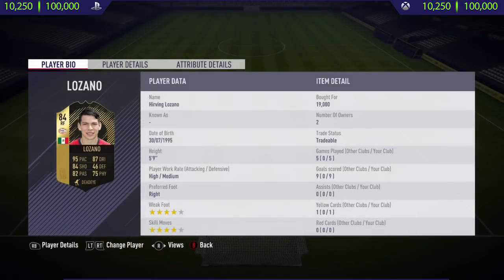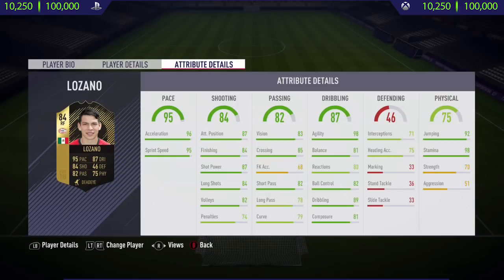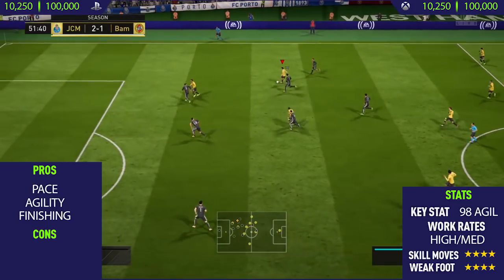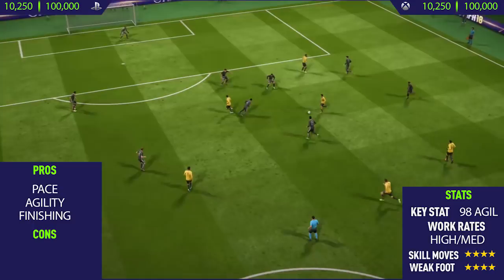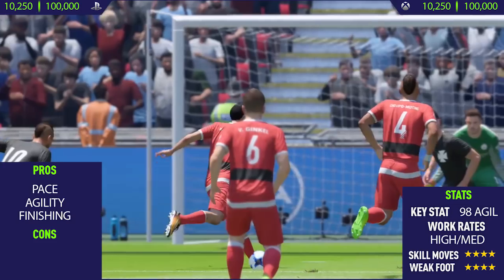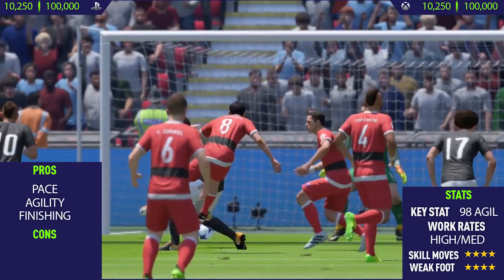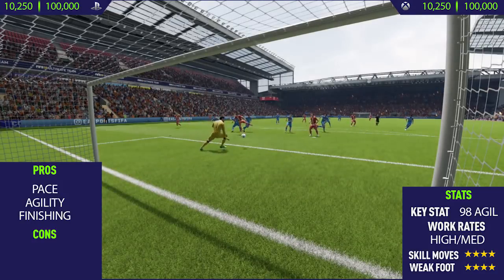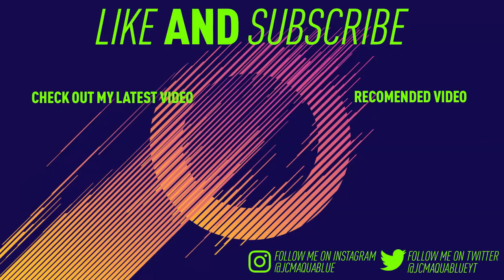FIFA 18: SIF Lozano (84) Player Review - FIFA 18 Ultimate Team Player Review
In this video i review 84 rated SIF Lozano. I talk about his pros and cons whilst showing you the best skill goals I scored with him.